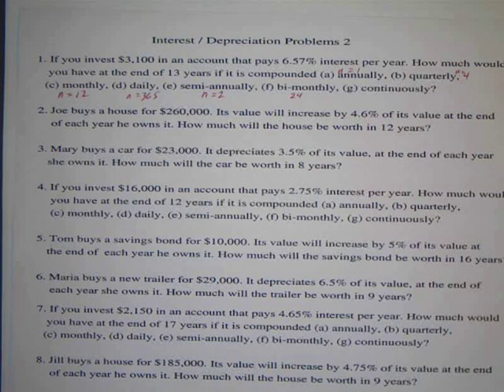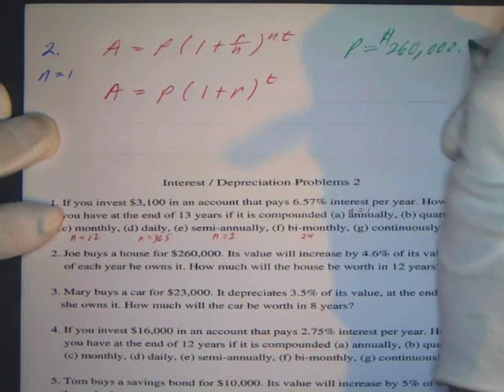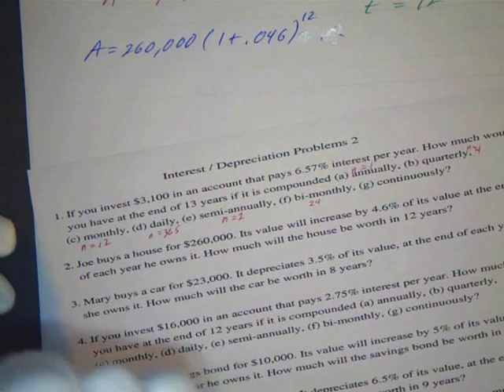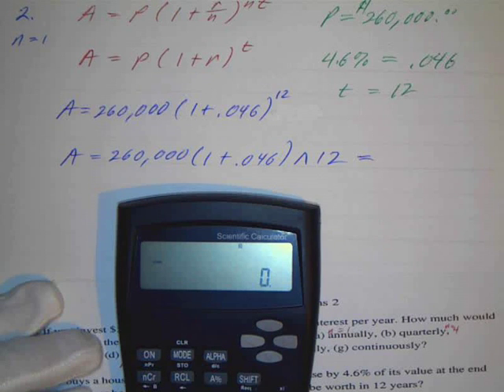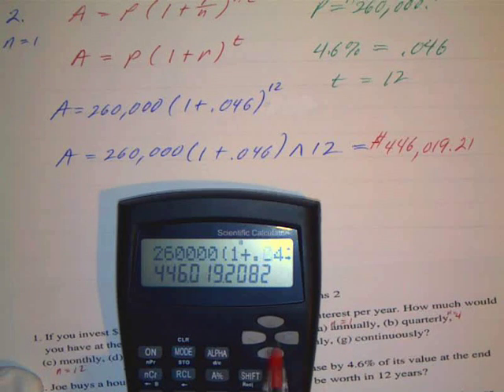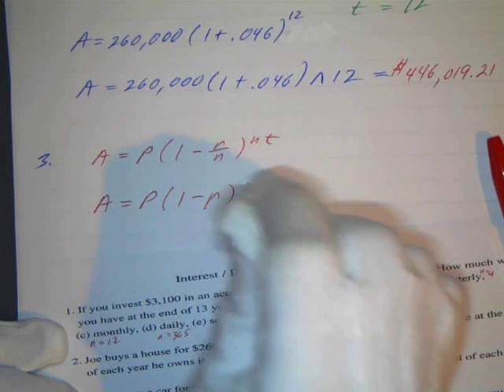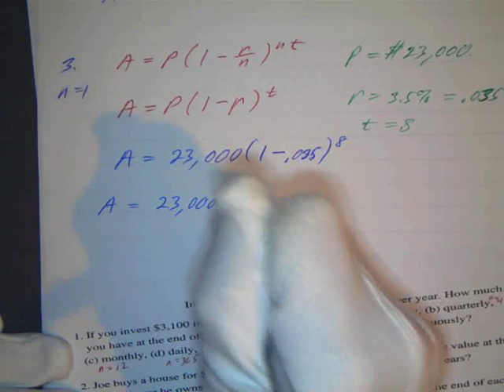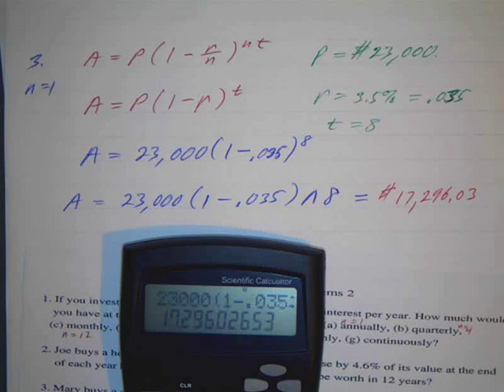Interest/Depreciation Problems2 # 2, 3